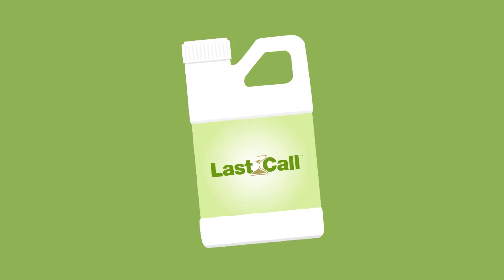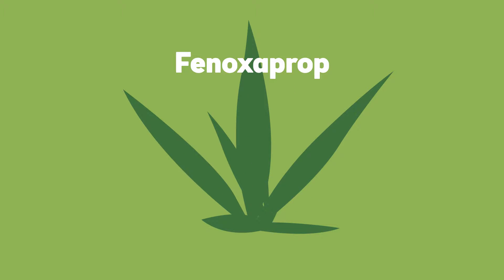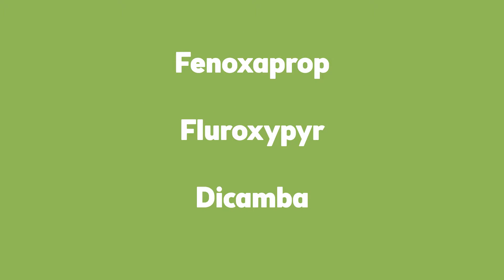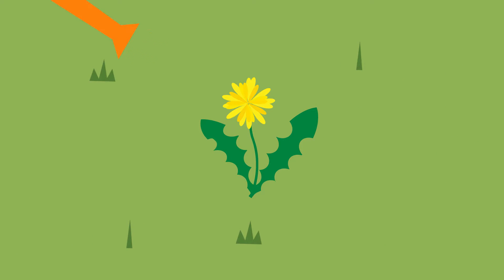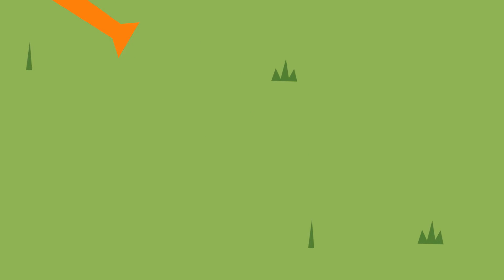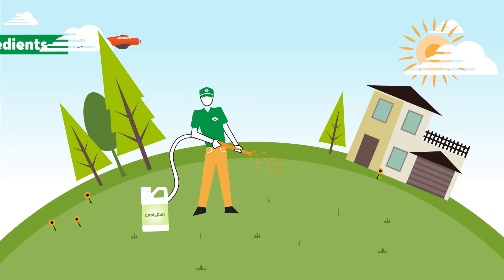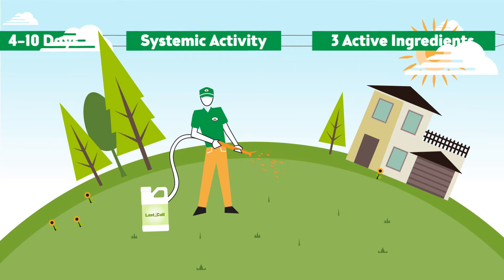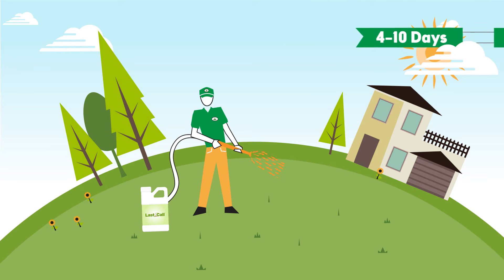How Nufarm Last Call Controls Weeds in Cool Season Turf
Learn how Last Call from Nufarm provides superior control over dandelions, clover, oxalis, lespedeza, and many other common summer broadleaf weeds. This video explains how Last Call works to keep all managed turf areas, including residential lawns, commercial lawns, sports fields, and golf courses, free of weeds.